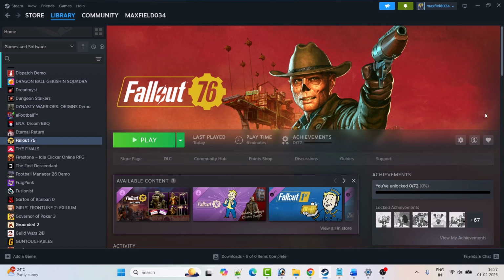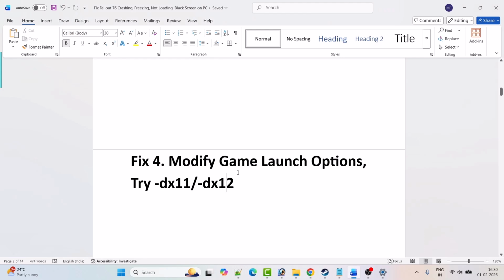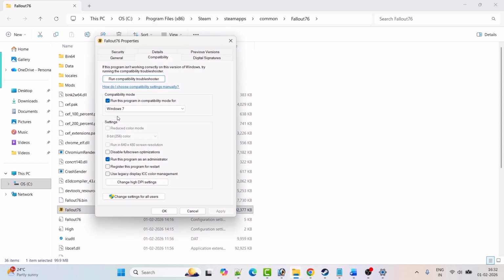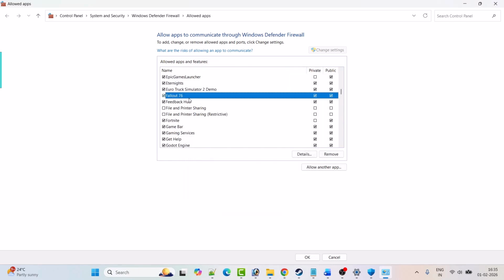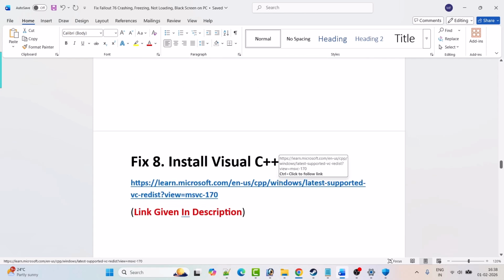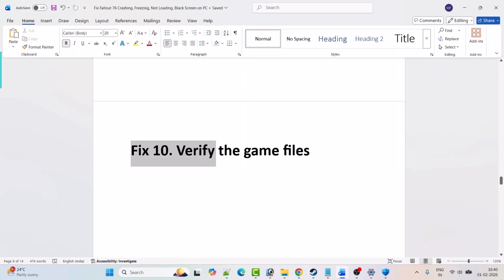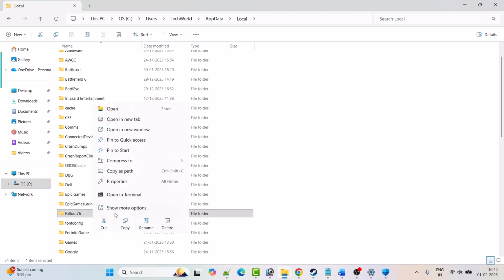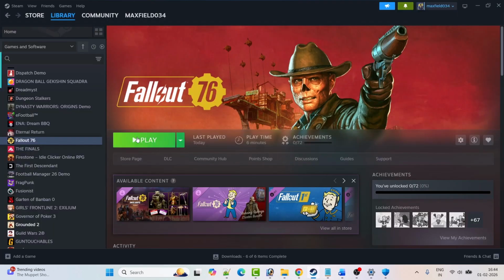Fix Fallout 76 Crashing/Crash To Desktop (CTD)/Crashes at Startup/Freezing on PC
In This Video Guide, You Will Learn How To Fix Fallout 76 Crashing at Startup Error on PC. How To Fix Fallout 76 Crash To Desktop (CTD) or Crashing on PC. How To Fix Fallout 76 Freezing Problem on PC.

I Hope any one of the fixes mentioned in the video would help you to solve Fallout 76 Crashing/Crash To Desktop (CTD)/Crashes at Startup/Freezing on PC.